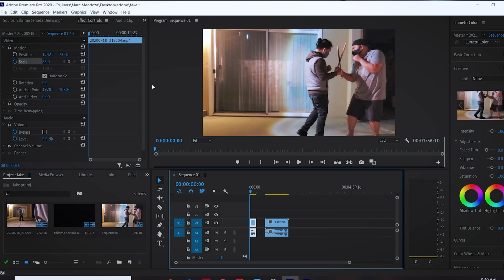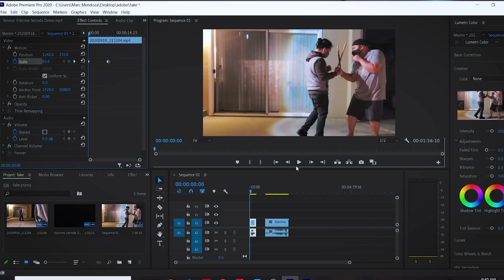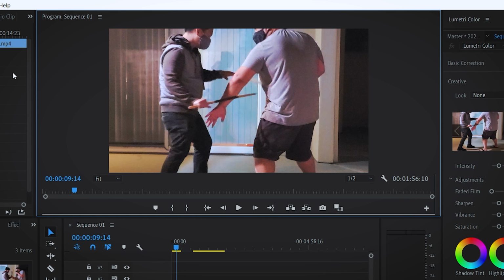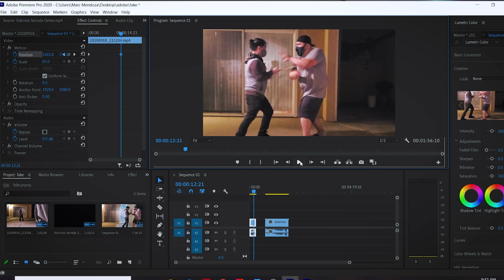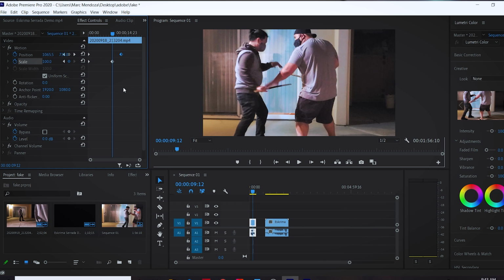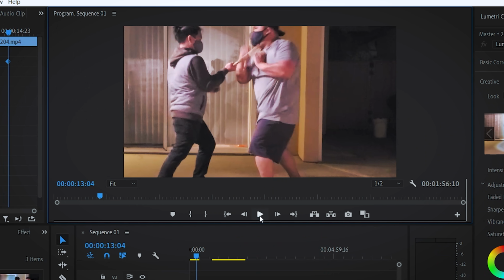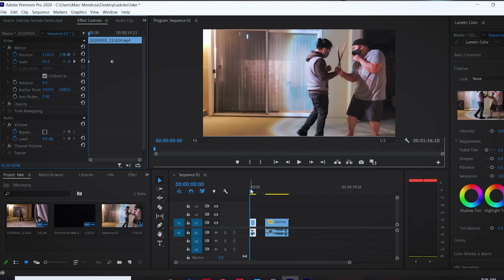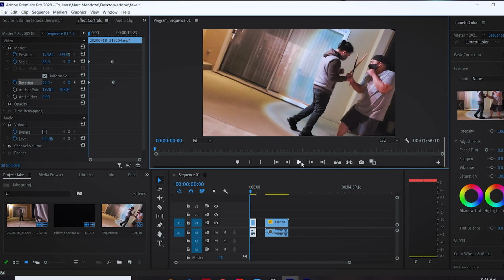Fake Camera Movements Premiere Pro Tutorial For Beginners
This is a quick tutorial on how to make camera movements using Adobe Premiere Pro. In this video, I show you guys how to make your static boring footage and add these fake camera movements to make it a little bit more interesting.

My Gear:
Main Camera
Main Lens
USB Mic